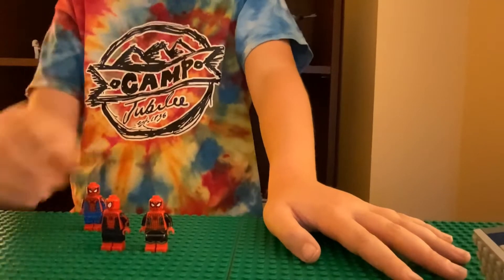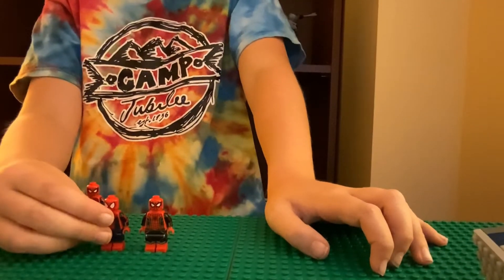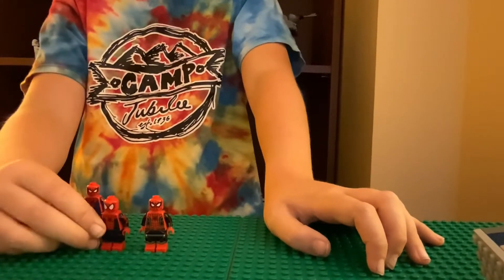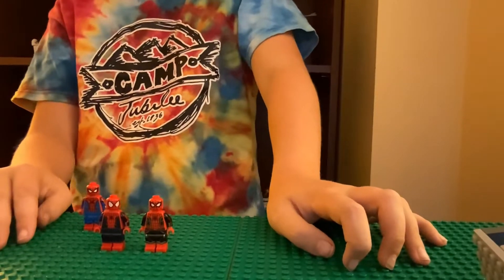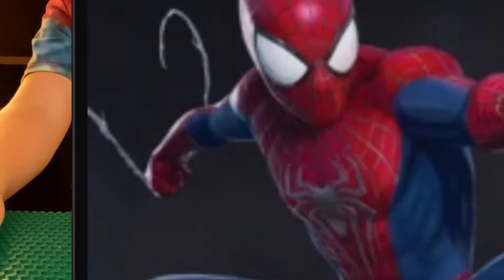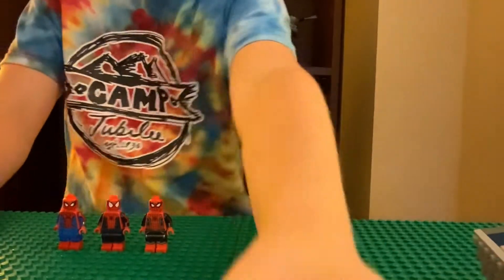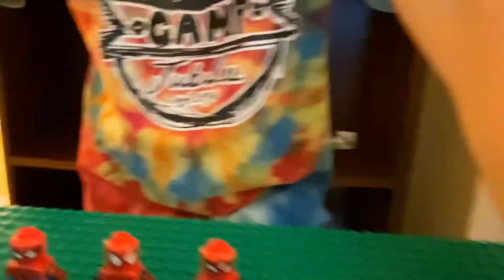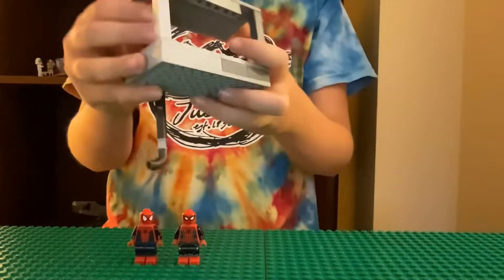I Built 4 Lego sets for 4 Movies